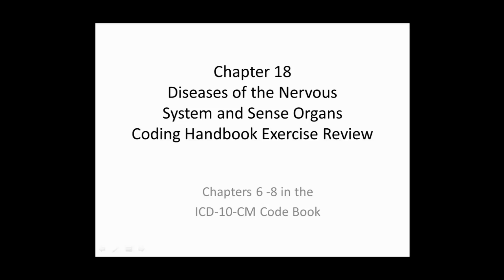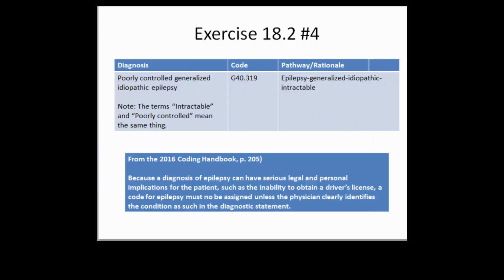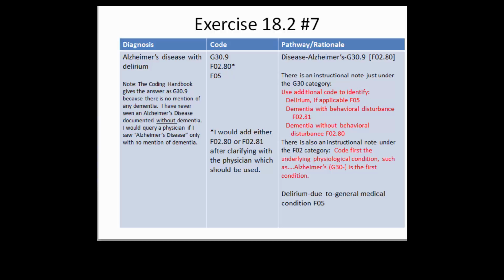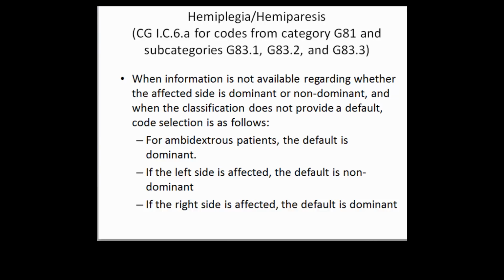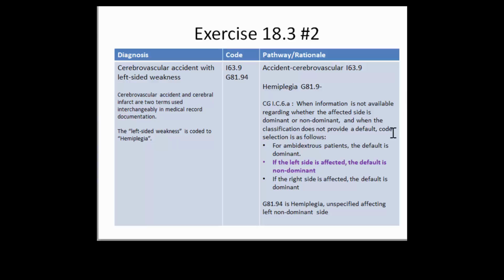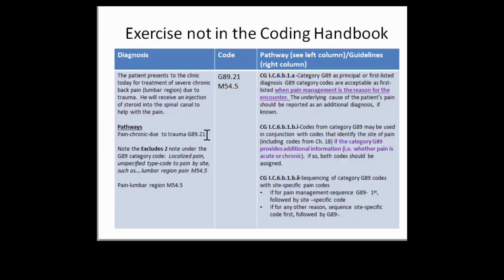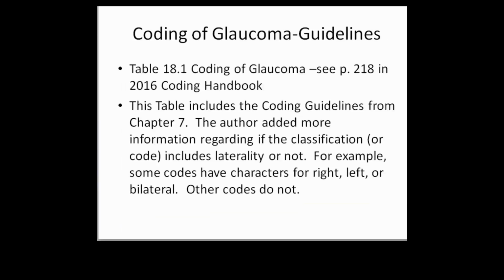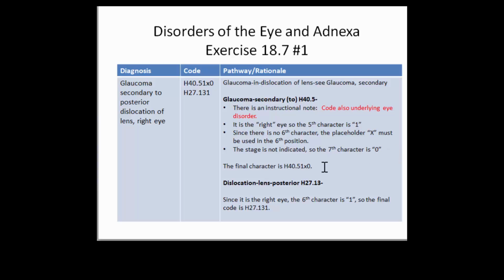HIT220.221 Coding Handbook Chapter 18 Review Exercises.In Course